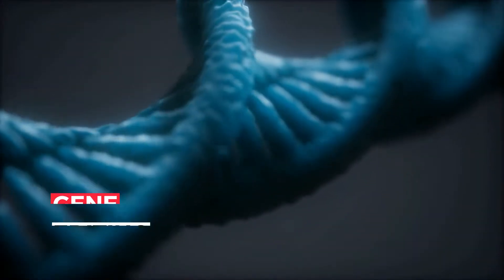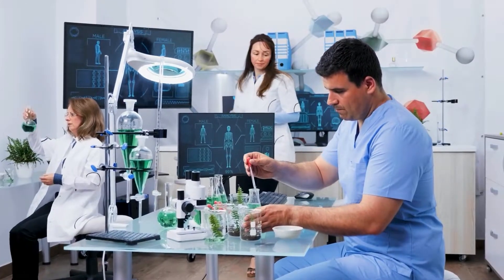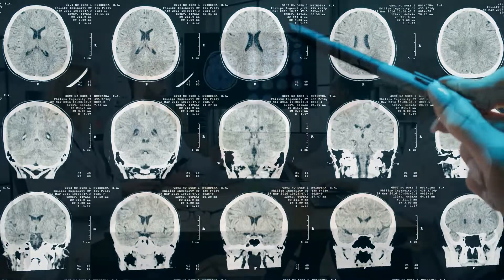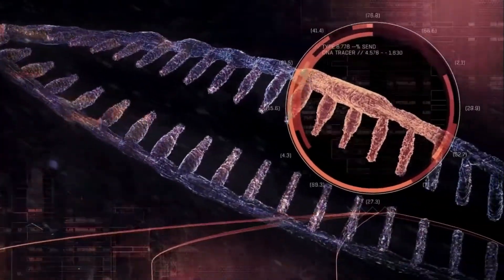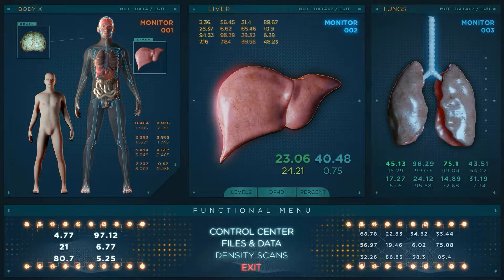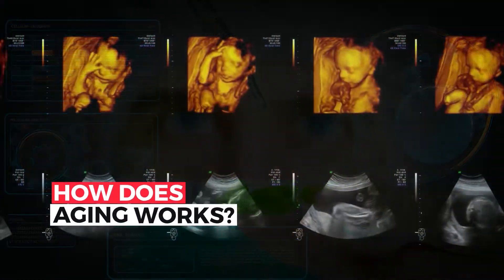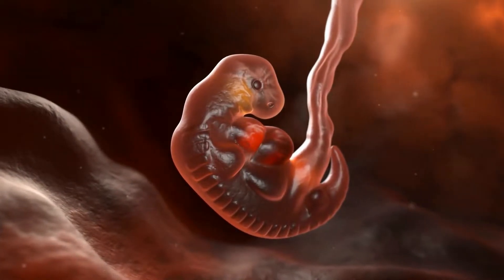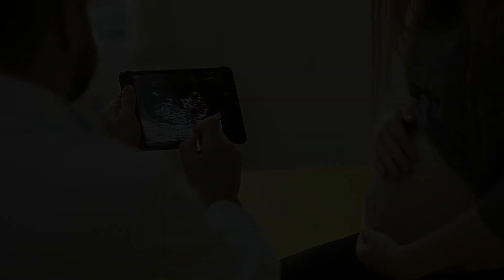New Biotechnology Cure Ageing In The World Of 2030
A combination of soon-to-be released Biotechnology is expected to extend of lifespans almost tenfold with the help through emerging technologies such as CRISPR or Senolytics. These Anti Aging treatments are meant to stop and even reverse the aging process so that anyone could get young and healthy again. Many companies such as SENS or Jeff Bezos, but even countries like Japan are working on it to deal with an aging population.